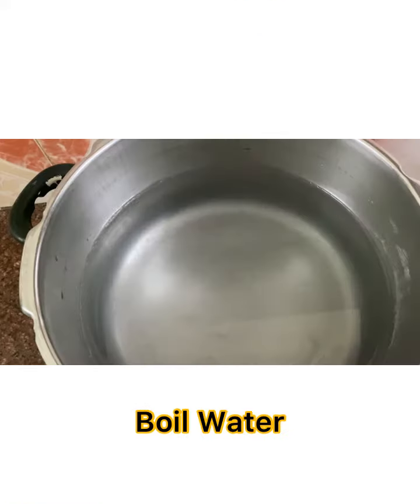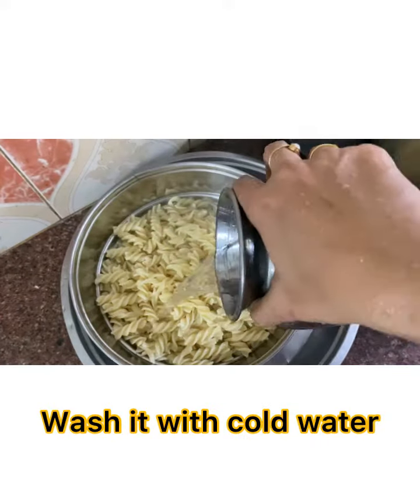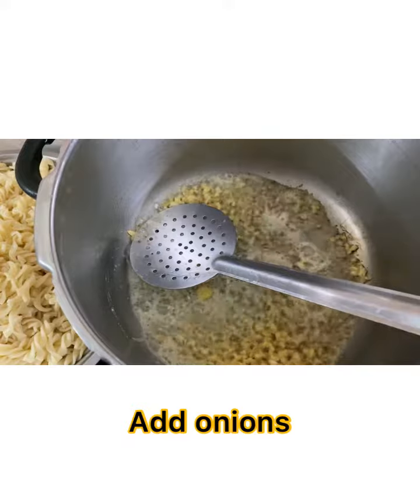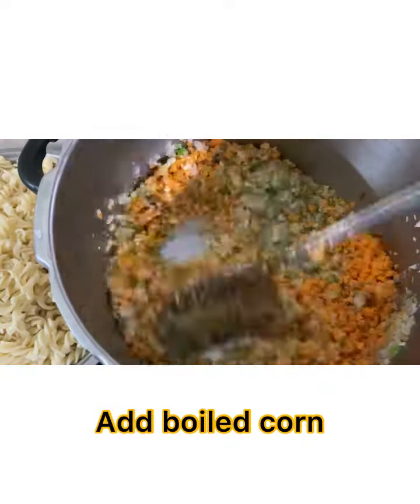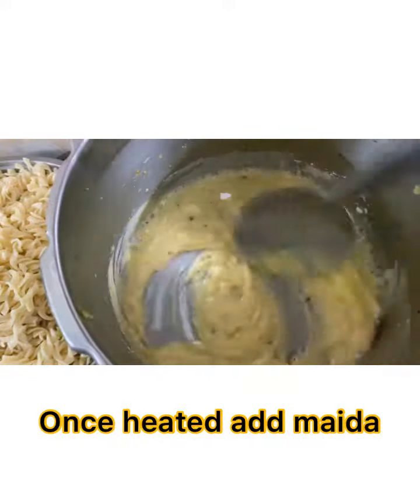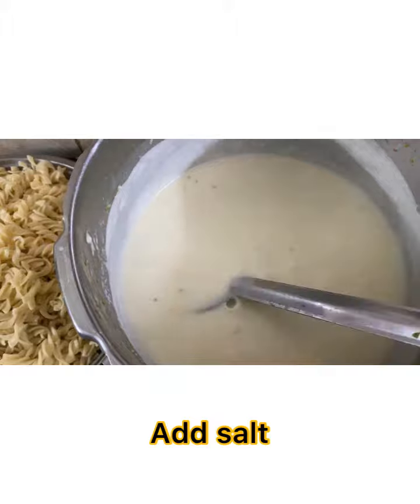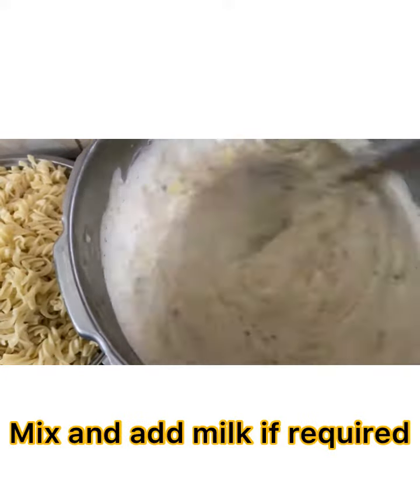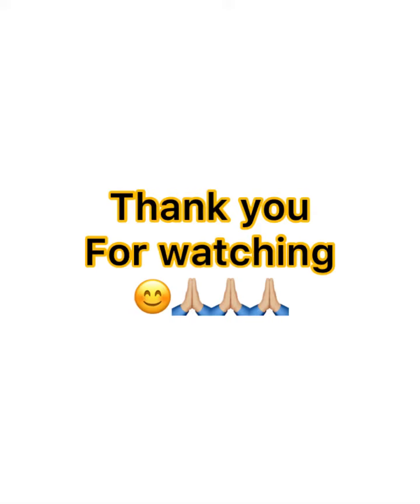White Pasta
Kids Favorite
Yummy and Really Delicious
Durum Wheat, healthy